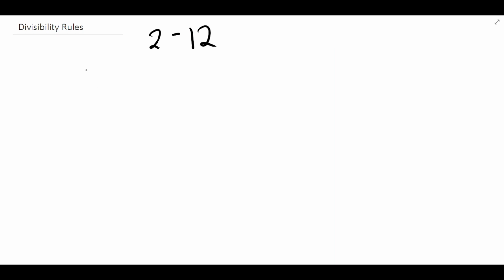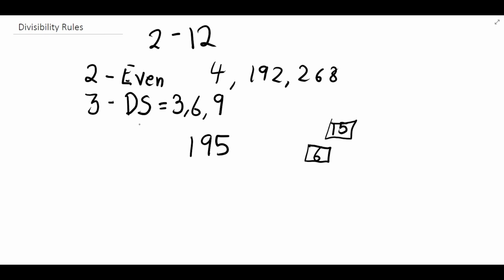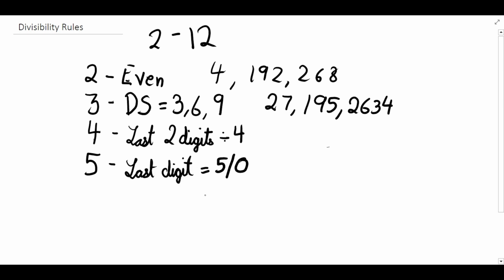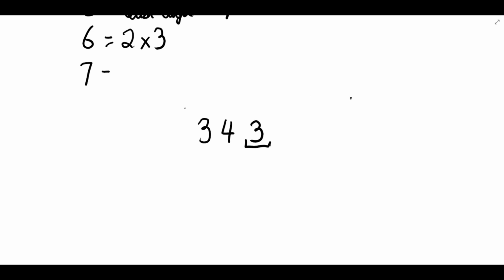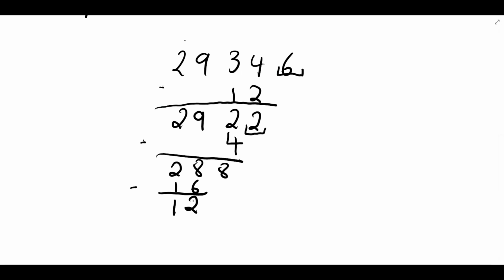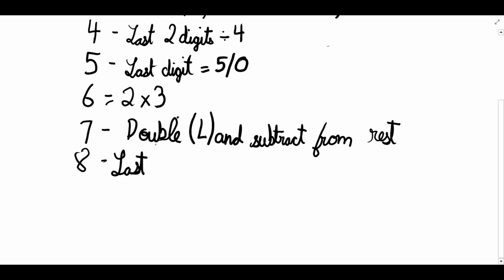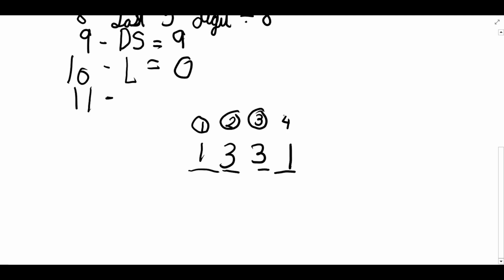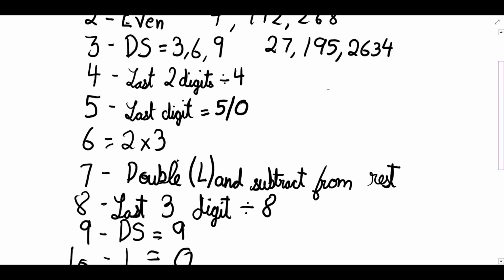Vedic Math: Divisibility Rules